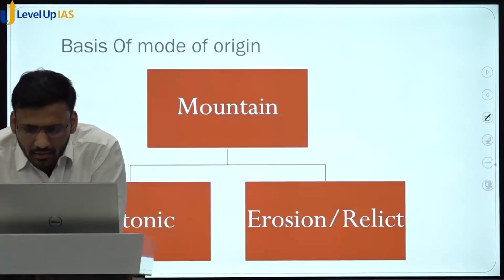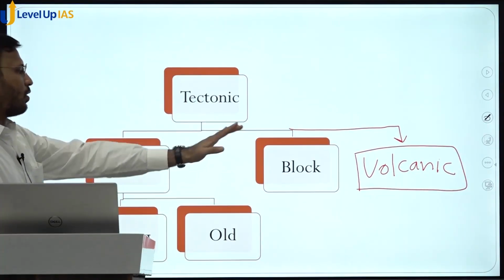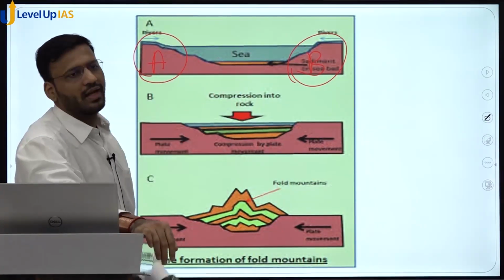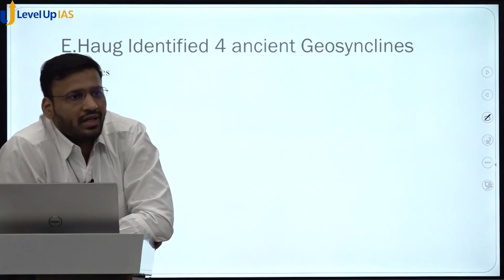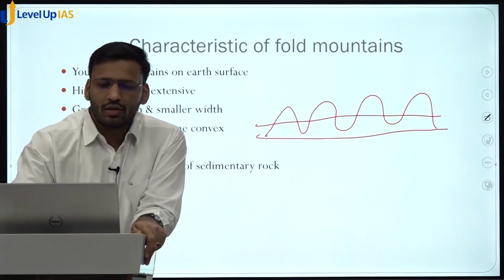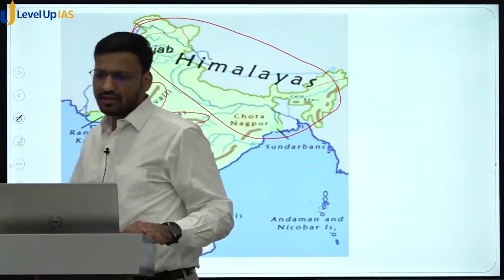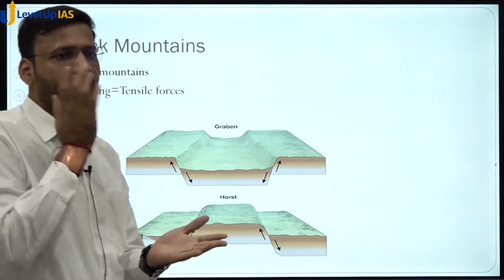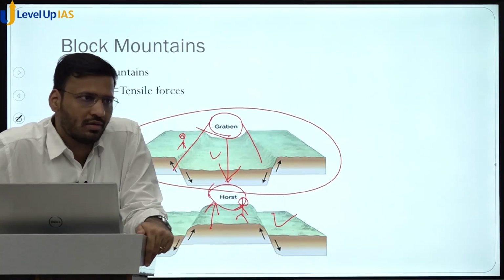Geography Snippets : Types of Mountains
Learn about Types of Mountains. This lecture is part of our lecture of Prelims Master Program (PMP) for Geography. This topic is important from Prelims point of view and useful for CSE Prelims 2021. For detailed inquiry regarding the program and a call back from us, please click on the link given below:

Click on the link for joining the program.

Address: Shop No. 6, 3rd Floor, Old Rajinder Nagar, New Delhi - 110060